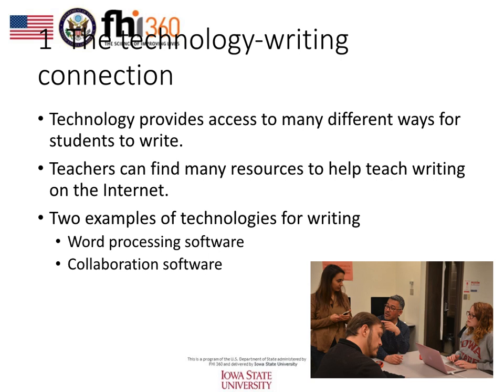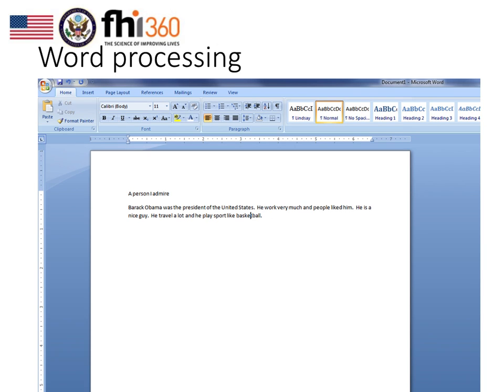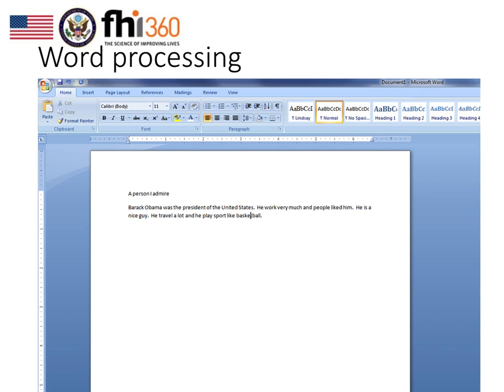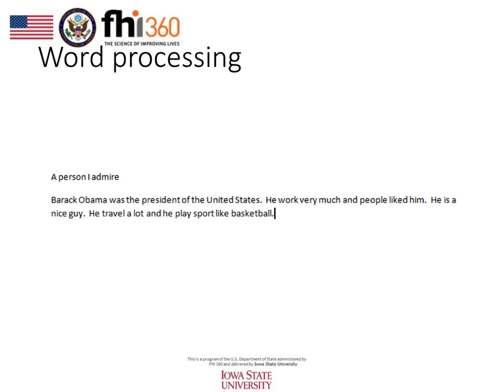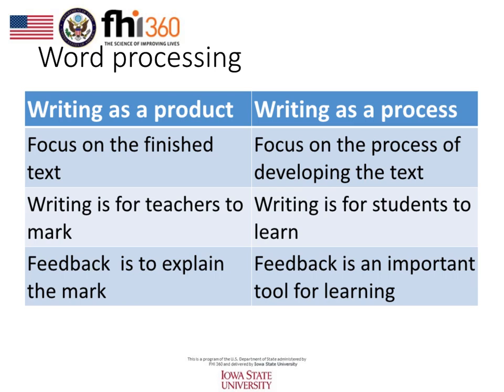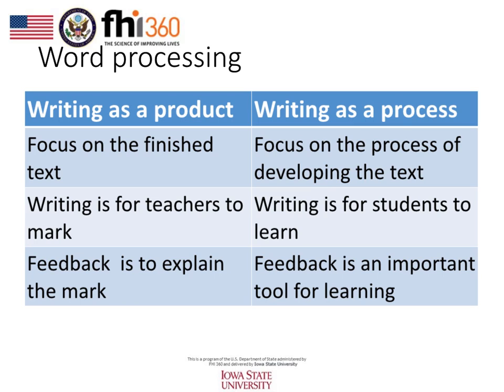Week5: Writing & Technology (Part 1)